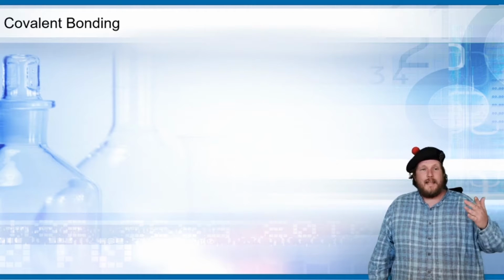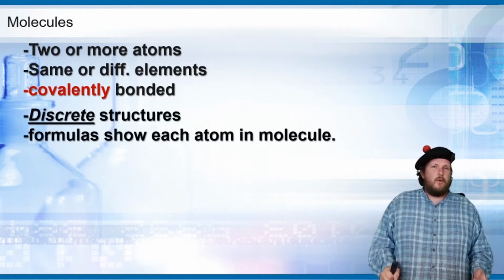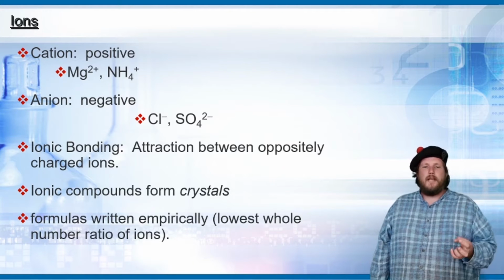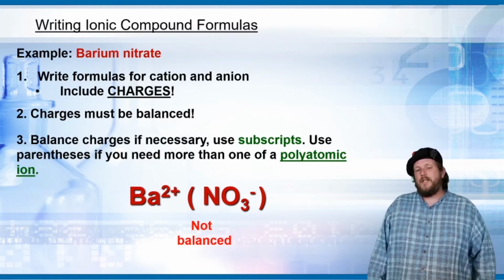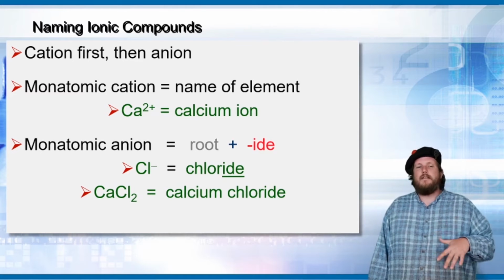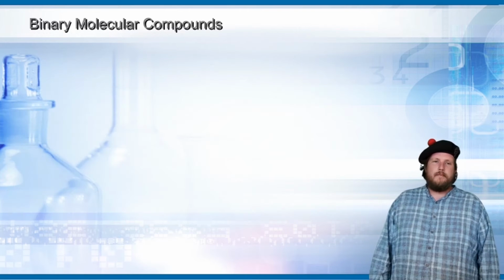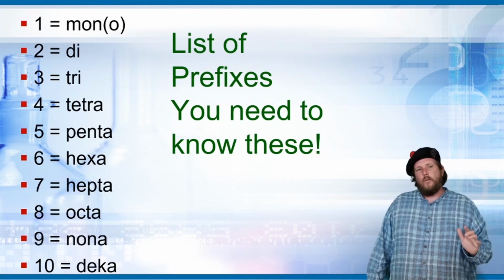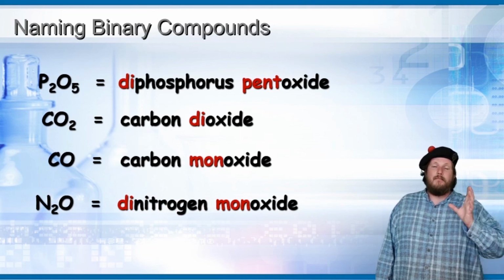Covalent Bonding and Nomenclature Review